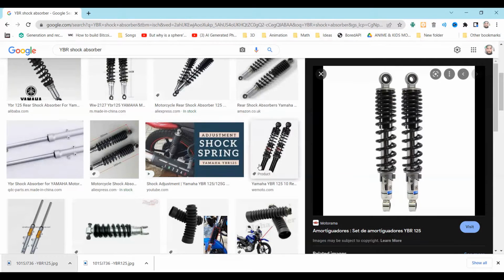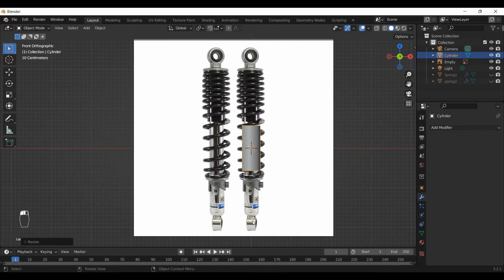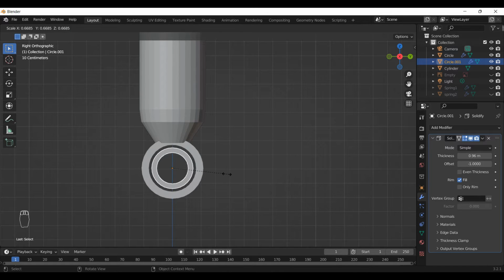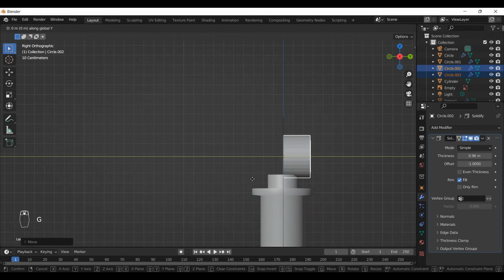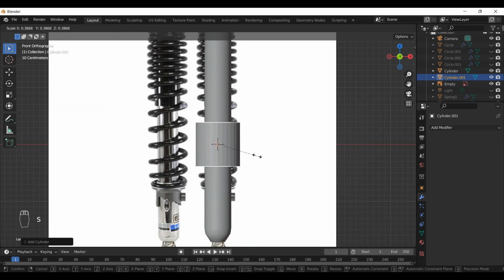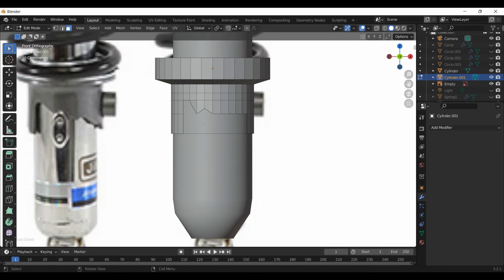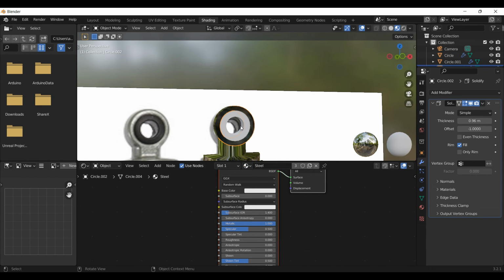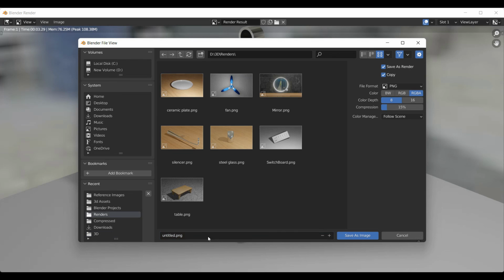How to design 3D Shock Absorbers of Motorcycle | YBR 125 Shock absorbers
in this video, we will design simple shock absorbers for YBR125.